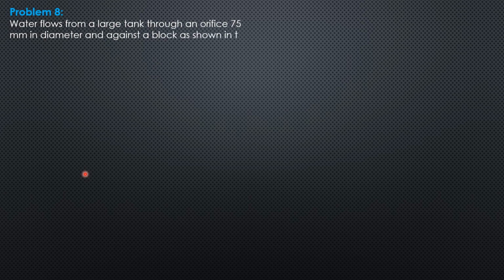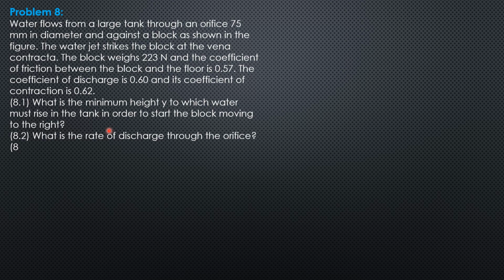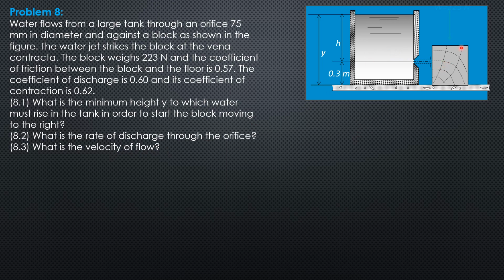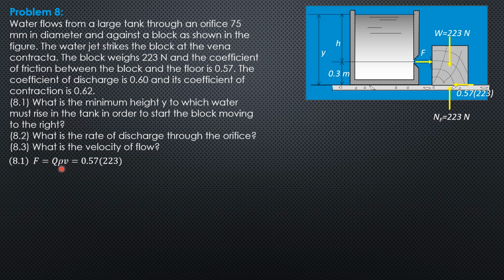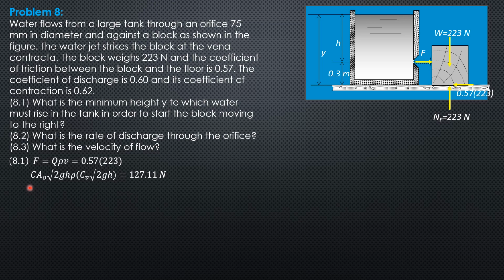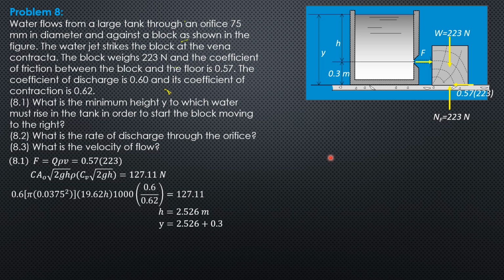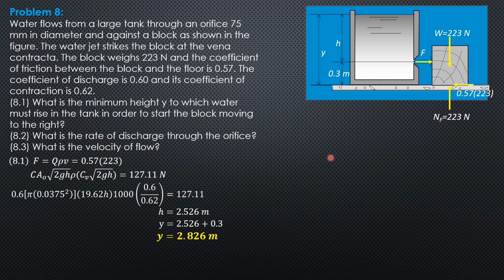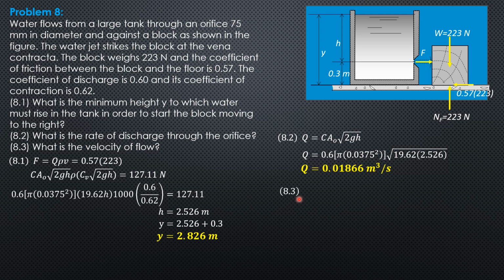HYDRODYNAMICS, Example 8